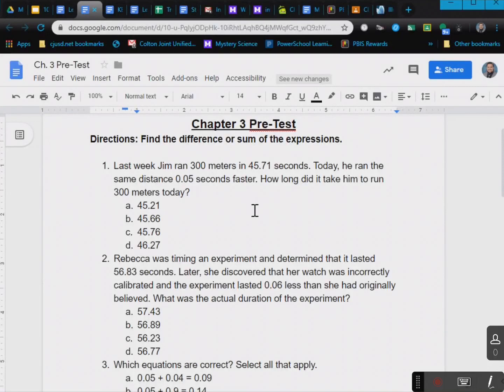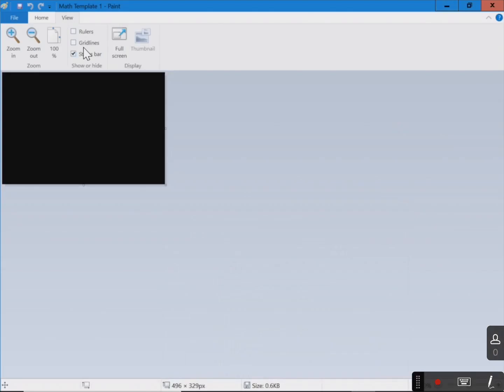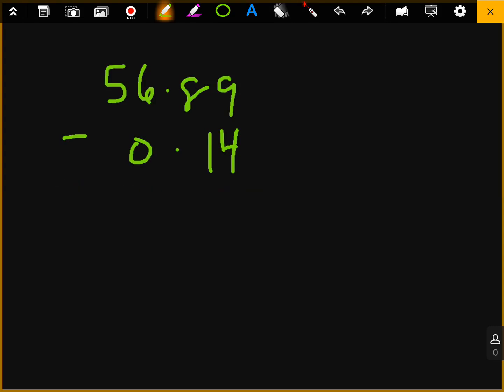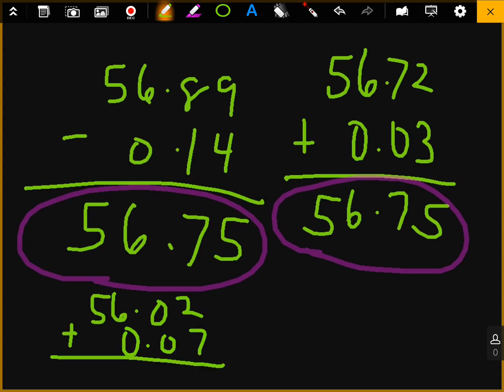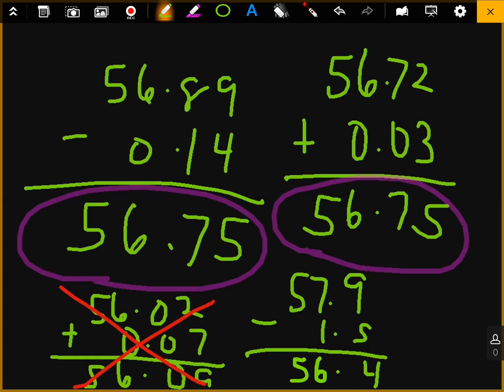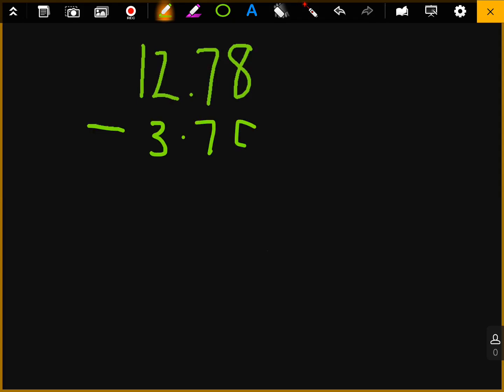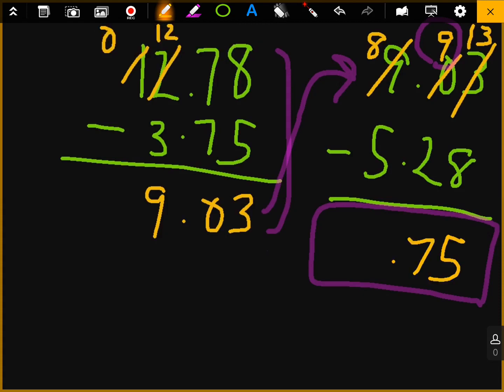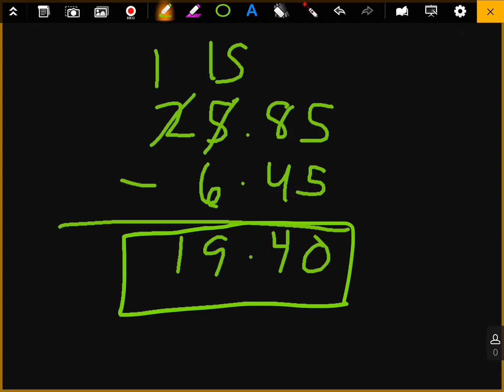Ch.3 Pre Test Study Video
Please let me know if you have any questions. Make sure you are ready for the test!